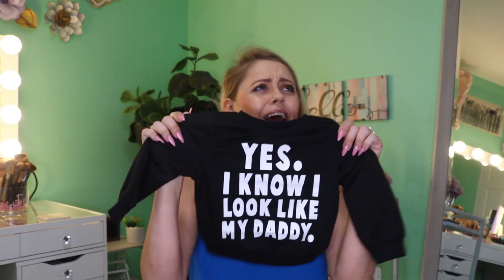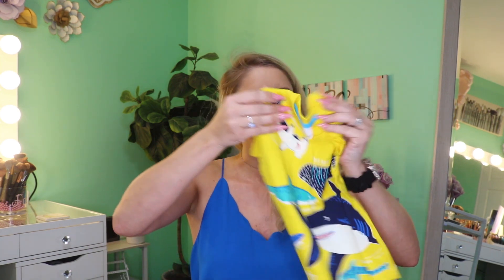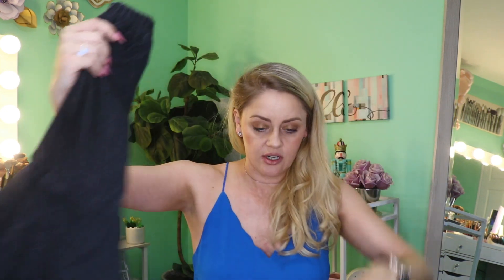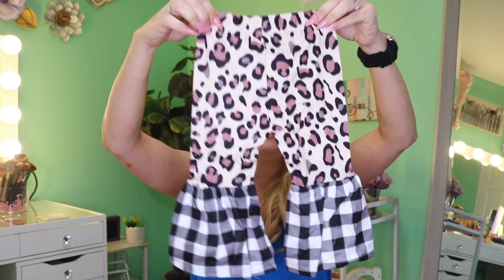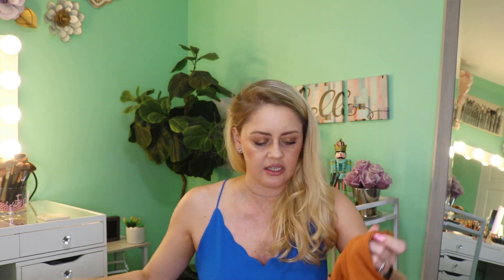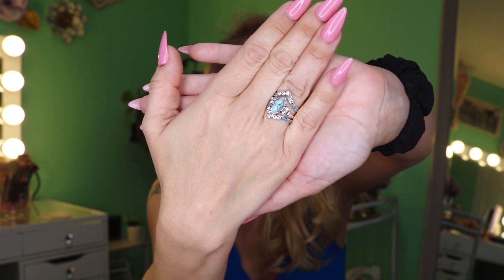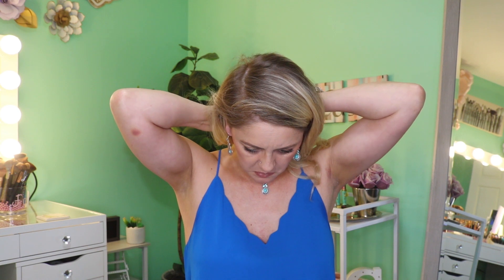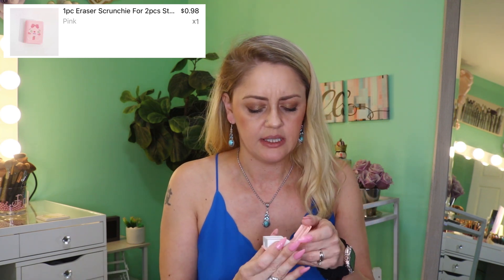Temu ~ My 2nd Order ~ Toddler Outfits & More! Get 30% Off Your First Order!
👋Hello my lovelies!!!👋👋👋 I had to make this order! Once I saw the toddler clothes, I had to try them and it was just in time for Christmas. I’m always shocked how fast o get my orders. I’m in love with these outfits. Some of the pieces that were 1-2 years are a little big but they’ll grow into them and the material is thin enough to be worn in spring and fall so I know they’ll get worn.
The link is below with our discount code! Happy shopping!

 If you’ve shopped SHEIN then you will love Temu. The products are better and shipping is either free or reasonable. Codes expire so make sure you place an order within 24 hours